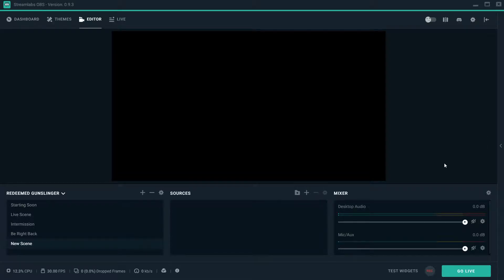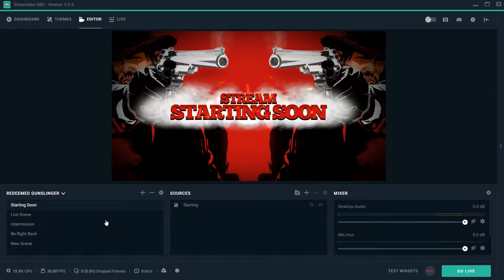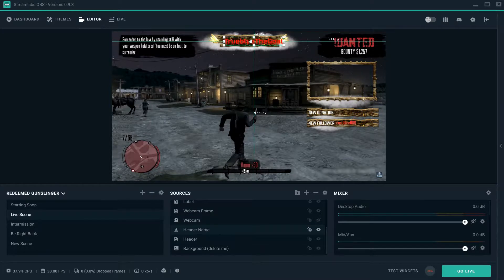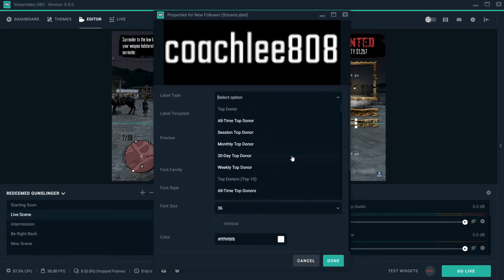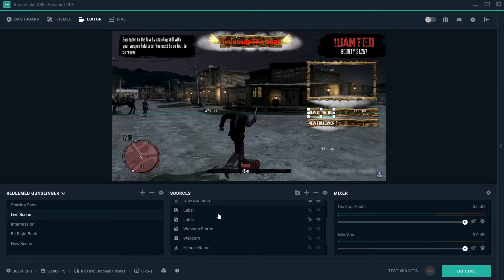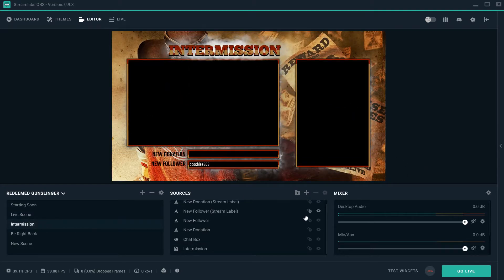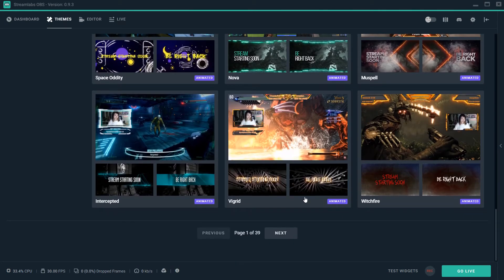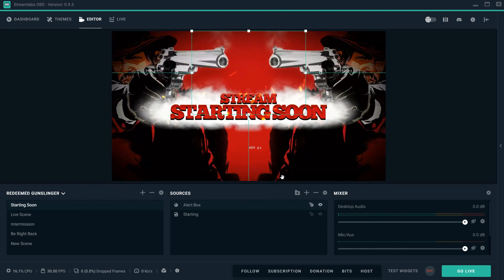Streamlabs OBS Free Overlays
How to setup free themes on the most powerful free streaming software available! Streamlabs OBS!